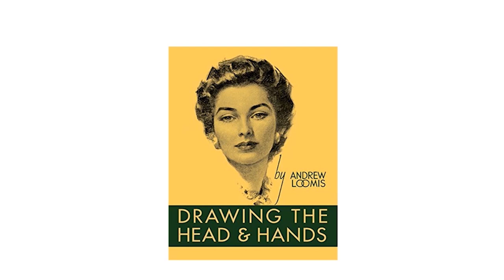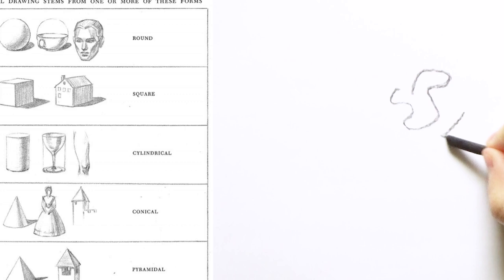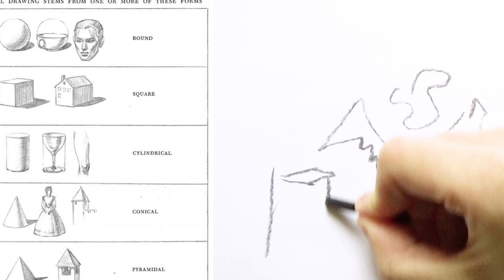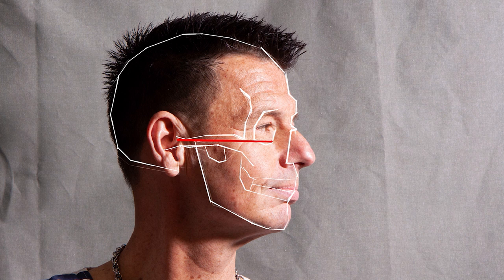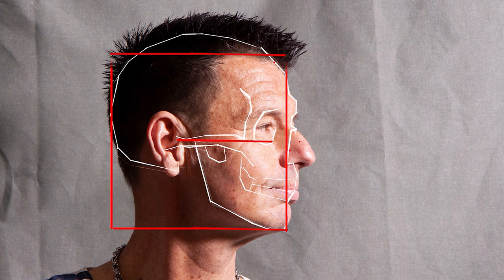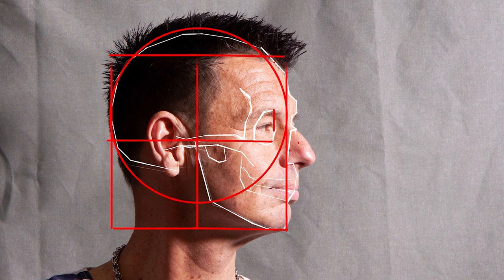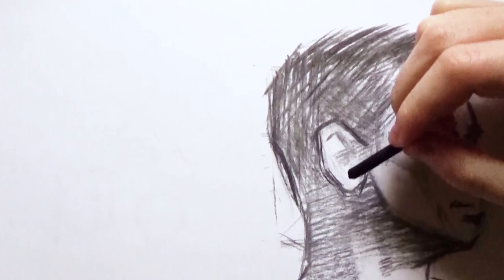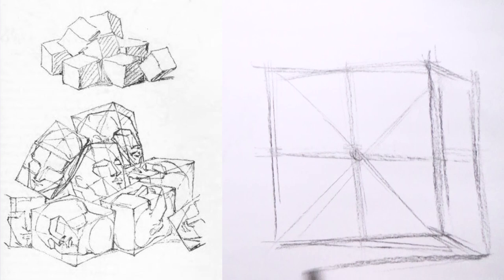Drawing the head - a simple, structured approach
There are tons of books telling you how to draw the head. Luckily for you, Lizet Dingemans has read them all! In this short tutorial, she explains the importance of anatomy and how to simplify and construct a head using boxes.

Here are some of the books Lizet mentions in this tutorial:

Burne Hogarth - Drawing the human head
George Bridgeman - Heads, features and faces
George Bridgeman - complete guide to drawing from life
Hoffman - The secrets of drawing
Harold Speed - The practice and science of drawing
Andrew Loomis - Fun with a pencil